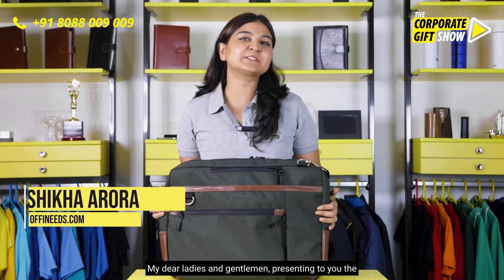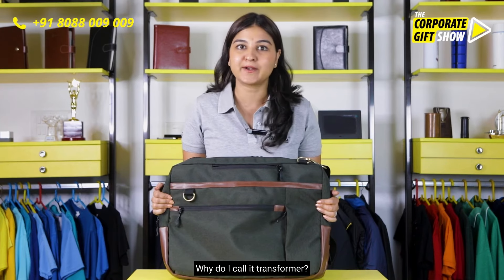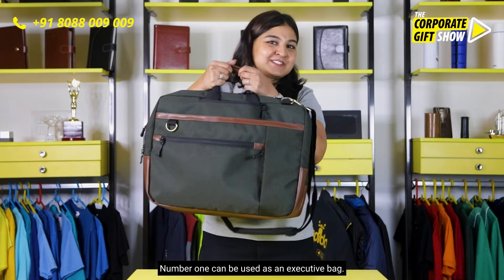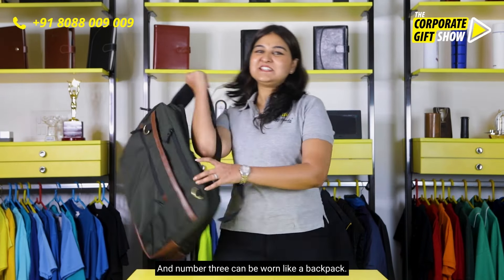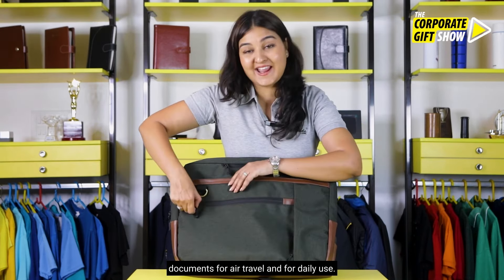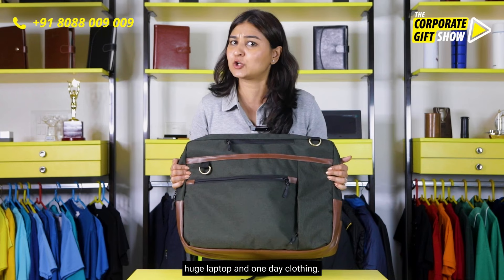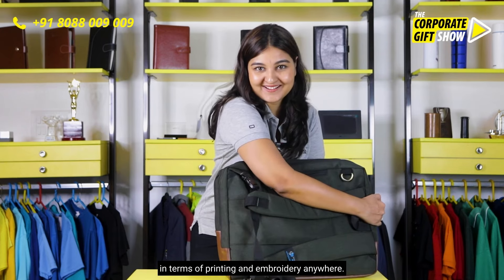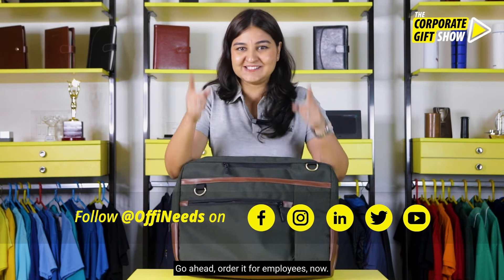Ep 490 Grey and Blues Sterine 2 in 1 Convertible Unisex Nylon Business Backpack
2 WAY CONVERTIBLE FEATURE : This super practical messenger bag can be easily converted and used as a backpack whenever required by just pulling out the handle. It comes with a detachable and adjustable straps with a shoulder pad to ease your fatigue on the go. When bag used as briefcase straps, can be stored inside the pocket on the back. Can be used as crossbody bag also.

➧ STORAGE & USAGE : It is a practical business multifunction unisex 2 way convertible bag. The total capacity of the bag is 13.5 liters; Weight: 1.24 Kg ; Dimensions: 41 cms x11 cms x 30 cms (LxWxH). Fits laptops upto 15.6 inches.

➧ TROLLEY STRAP : The insertible pull rod box design allows the bag to slide over the luggage handle for easy mobility during traveling.